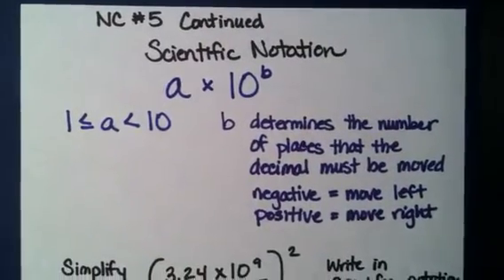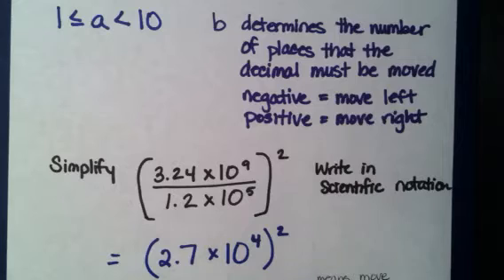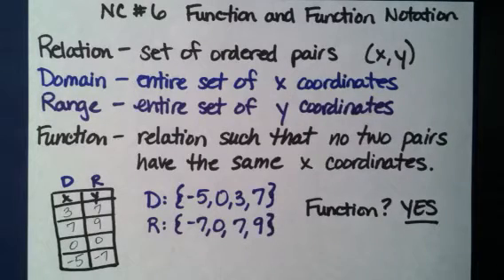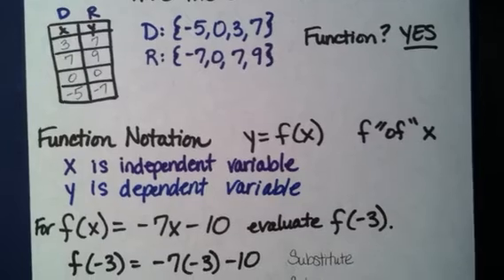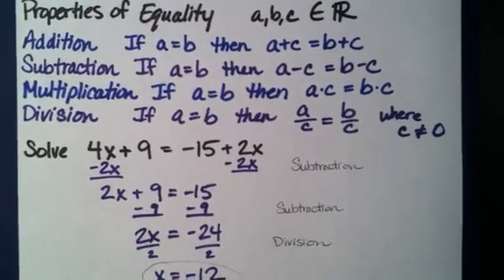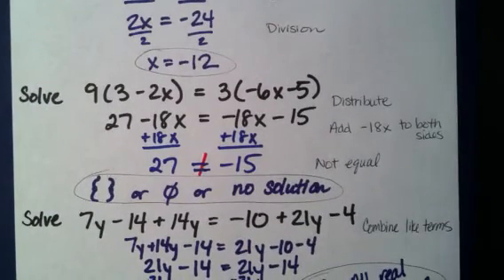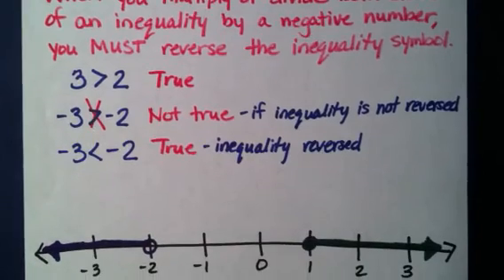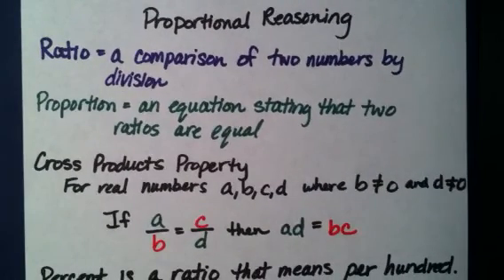Test Review NC 1-15 (part 2)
This covers the second half of NC 5 to NC 8.  This is part 2 of 5.